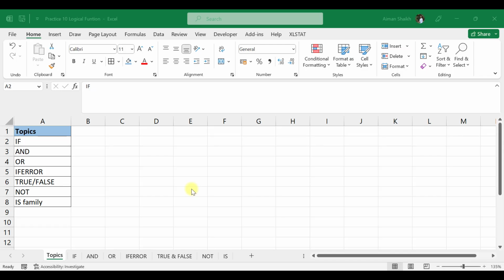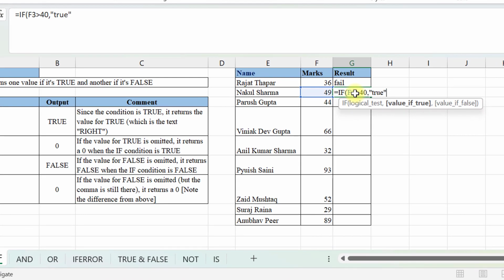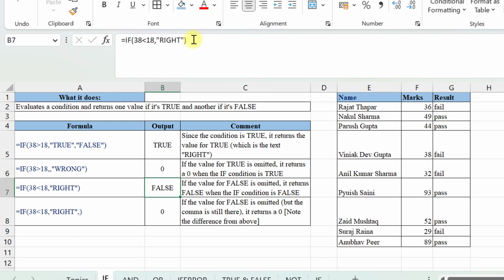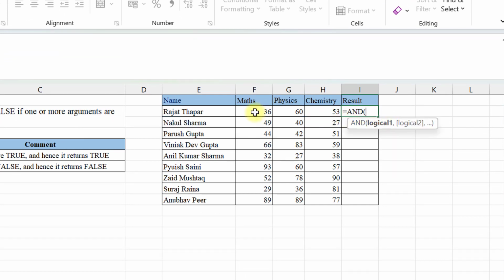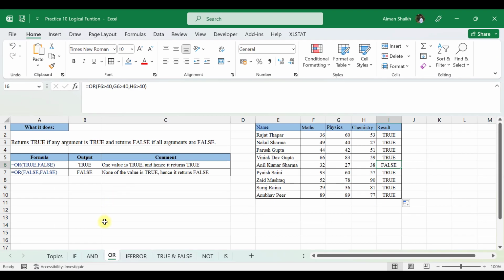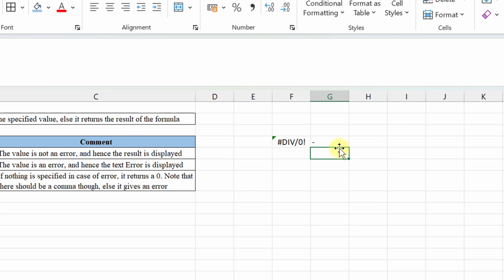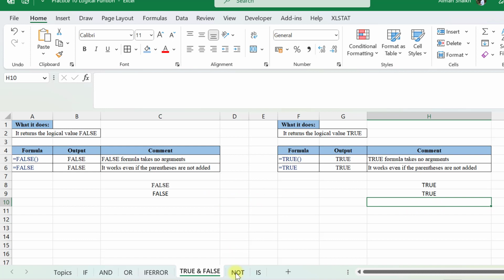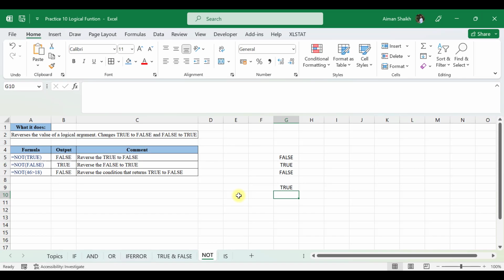Advanced Excel Formulae - IF, OR, AND, NOT | MS Excel Logical Functions (Part 1)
msexcel exceltutorial Welcome to Must Watch Tips!
In this video, we're diving deep into Excel's functions, unlocking valuable insights and practical tips that will take your Excel skills to the next level.